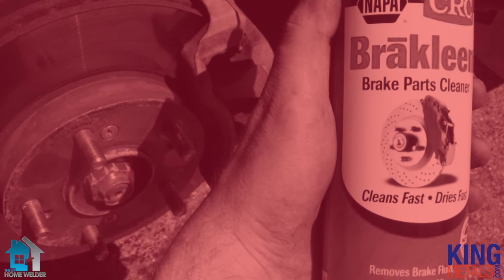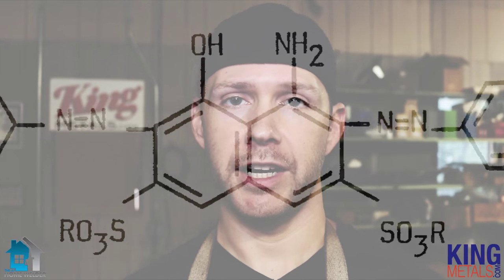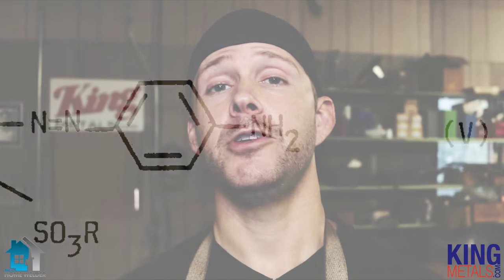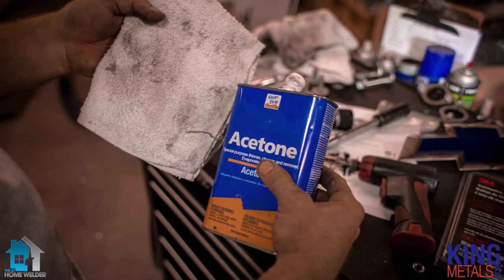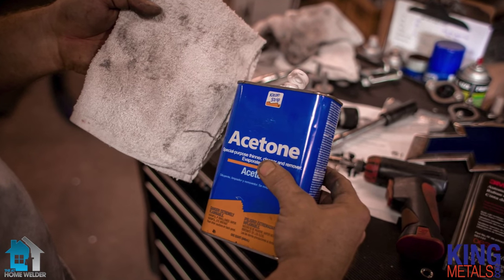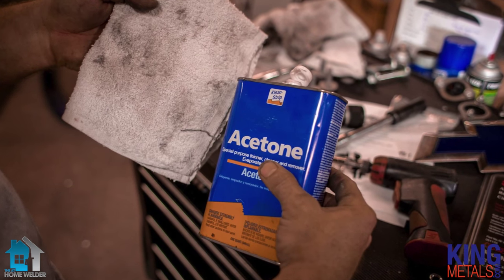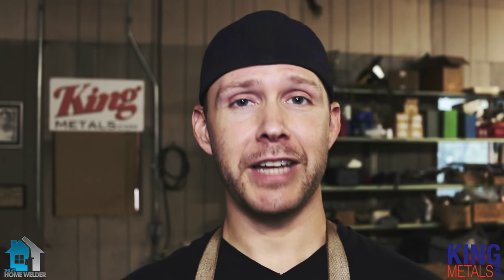Killer Fumes NEVER Do This Before You Weld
Andy explains the extreme dangers of fumes, created by welding on metals that have been cleaned with some very common household cleaners.  He goes on to advise other, safer methods.